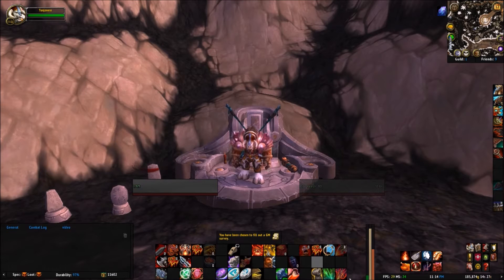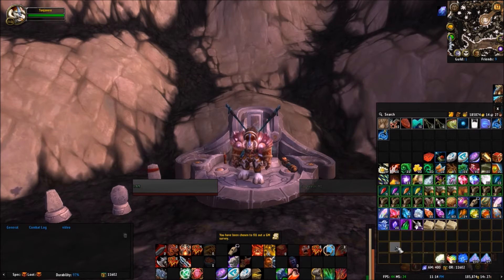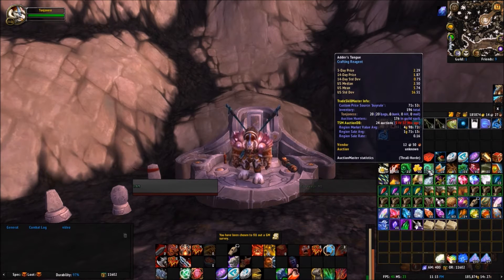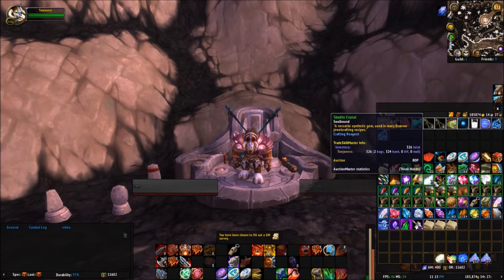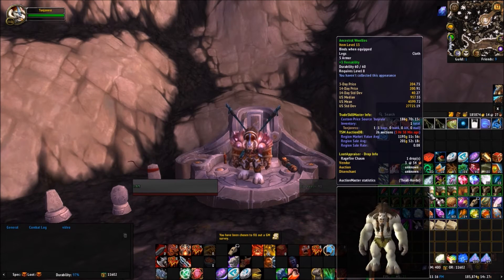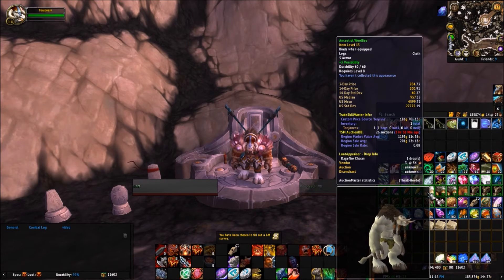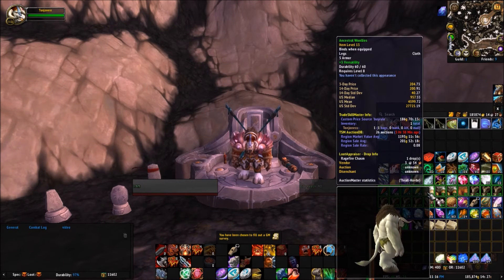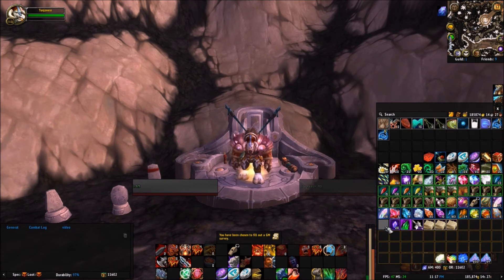How to use The Undermine Journal Add-On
The Undermine Journal Add-on will tell you the price of items by simply mousing over the item.